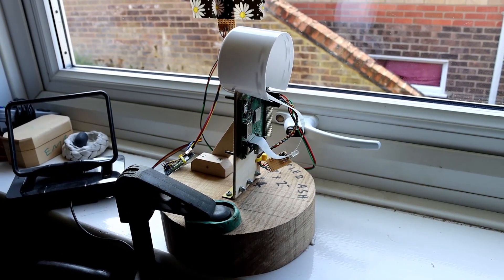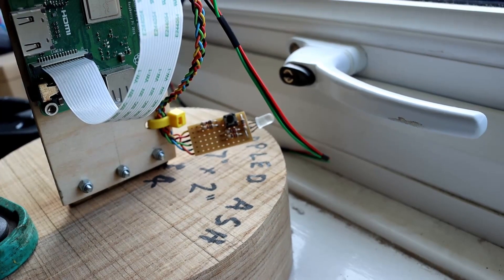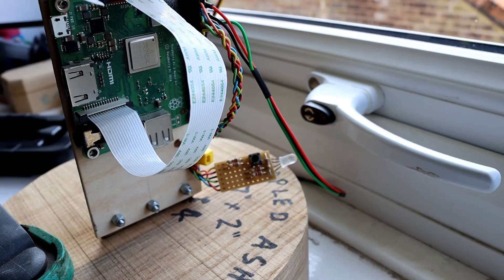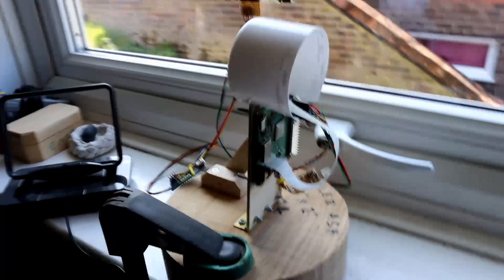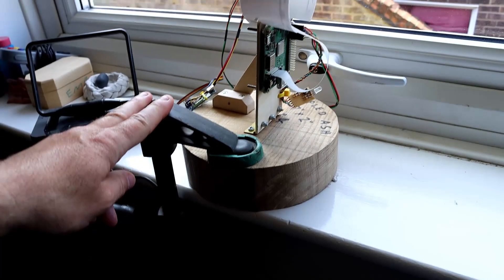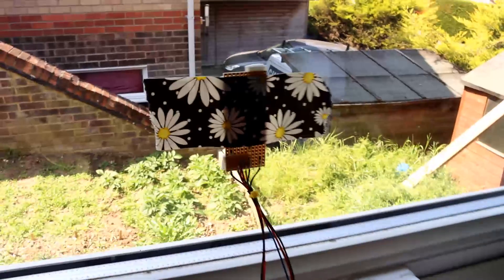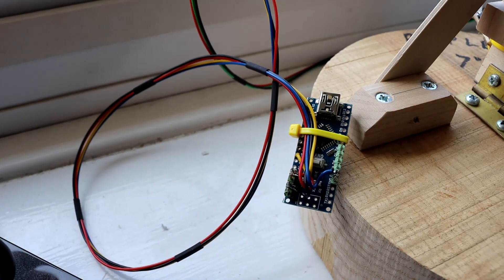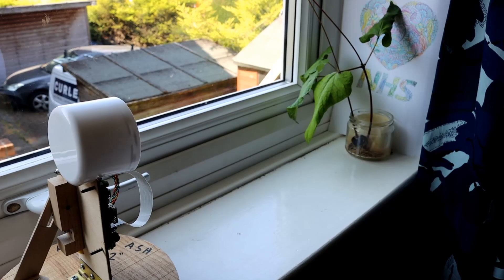Raspberry pi time lapse of a bean growing.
The kids were asked to try and grow a bean at home as part of their home schooling due to the lockdown. I decided to add a raspberry pi so we could see it happening! Apart from the raspberry 3 model A+ and its camera, i am also using a Light Dependant Resistor connected to an Arduino Nano which is giving a dark signal to the PI, and i use a small circuit which has a tri coloured LED and a button which allows for me to tell the PI what to do and not have a keyboard and monitor connected.
The simple python program is run on start-up and straight away starts to cycle the LED through its colours. It displays each colour for about 3 seconds and if you wish to select it you press and hold the button until the LED goes out. It has 4 modes selectable.
Red is take pictures every 5 minutes and don’t bother with a preview.
Magenta is turn on the camera and do a preview but don’t take a picture, this allows me to set up the camera (using my son’s TV)
Blue end the program.
Yellow shut down the pi.
The Arduino Nano Light Dependant Resistor circuit was very simple, just the LDR and a 10K resistor in series across the 5 volts and the signal picked up from between the two and measured on an Analogue pin. I initially set up the nano to display the light level 10bit value on the serial port and choose a value when the light level was too low. When this value was reached an output was driven high and sent to the raspberry pi GPIO via a potential divider circuit to lower the 5v logic to 3.3v for the raspberry pi.